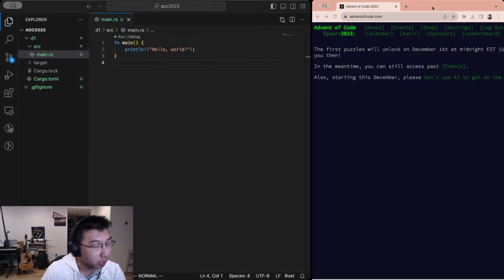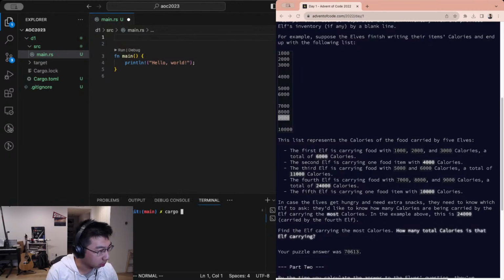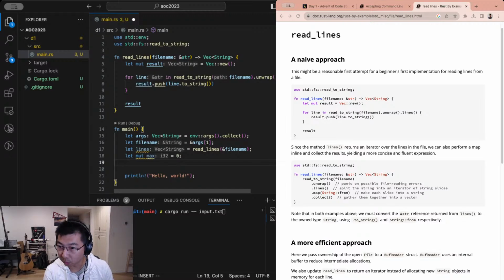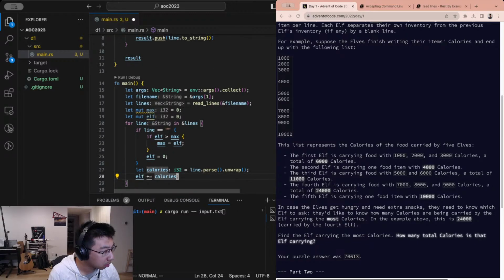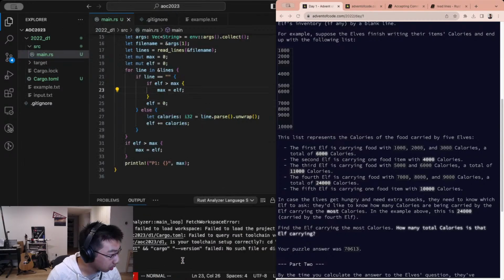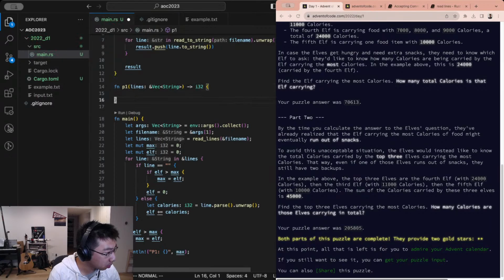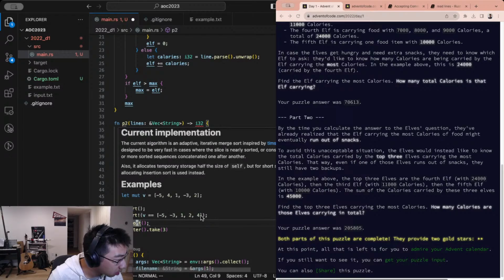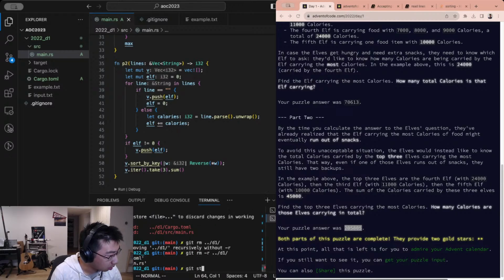Let's code! Advent of Code 2023 in Rust